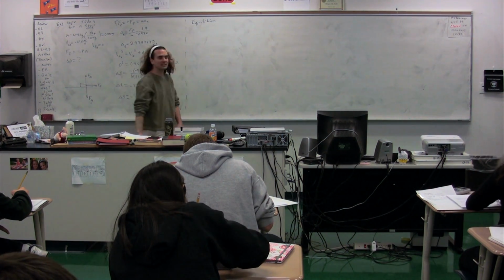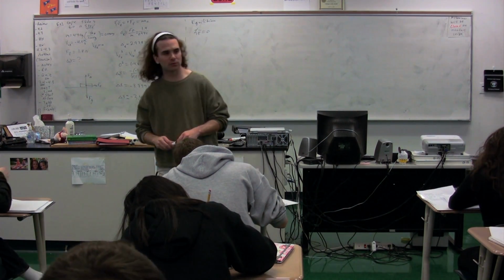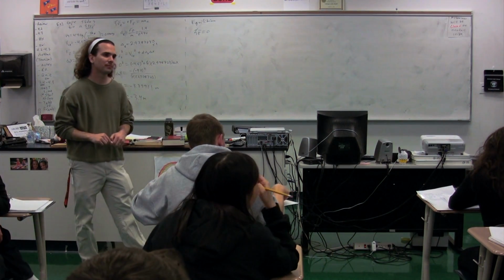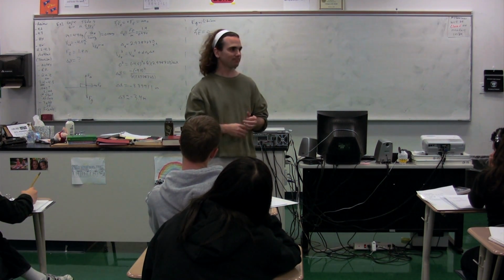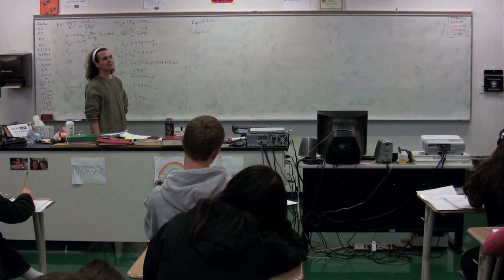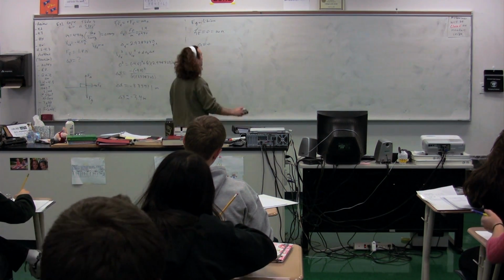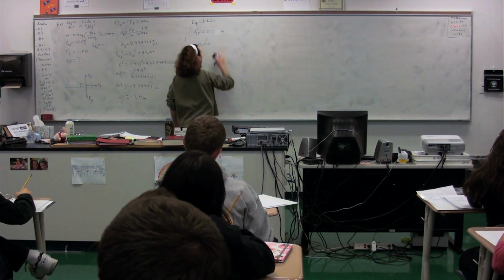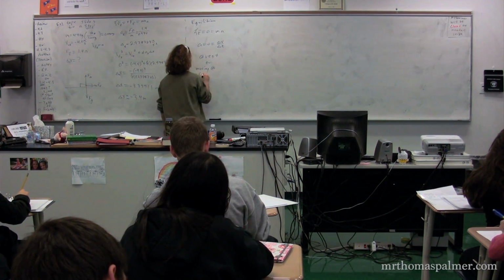Introduction to Equilibrium